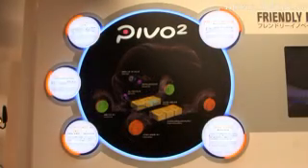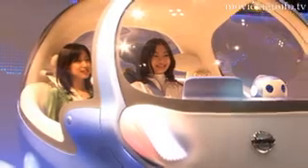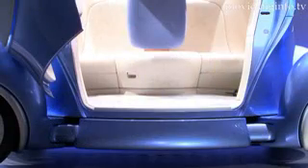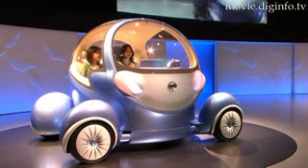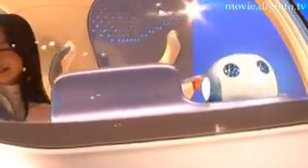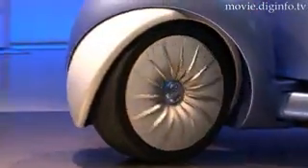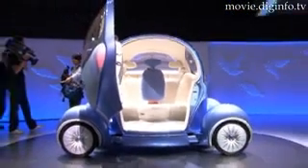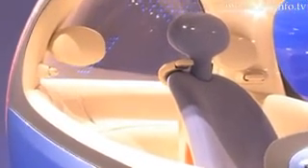Nissan Pivo 2 - Tokyo Motor Show 2007 : DigInfo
The Nissan Pivo 2 is an environmentally friendly, electric concept car which combines cutting edge technologies with user friendly innovations and a Robotic Agent creating a fundamental shift in the relationship between vehicle and driver. Building on the first Pivo concept car, displayed in 2005, which had a rotating cabin eliminating the need for reversing, the Nissan Pivo 2, adds rotating wheels to make parallel parking or parking in congested streets a simple process of driving straight into the parking spot. The robotic agent infers the drivers mood through the use of facial monitoring software and conversation, and is programmed to cheer up or soothe the driver, depending on the situation. By using independent, high powered, disc-shaped motors to power all four wheels, the Pivo 2 has a more spacious interior. The layout of the interior places the driver in front, with the instrument panel and steering wheel integrated into the front door, with lounge chair like passenger seats enabling comfortable seating for three occupants.